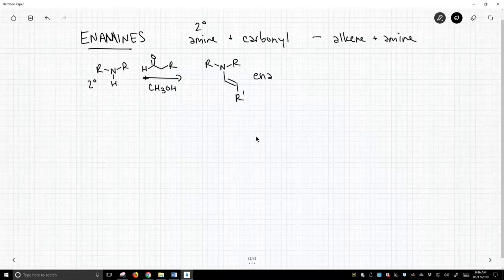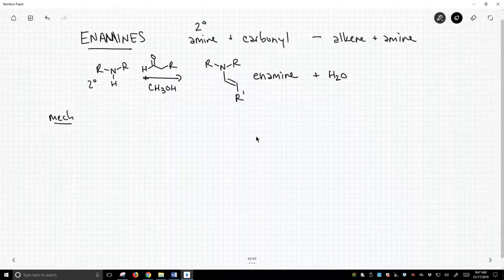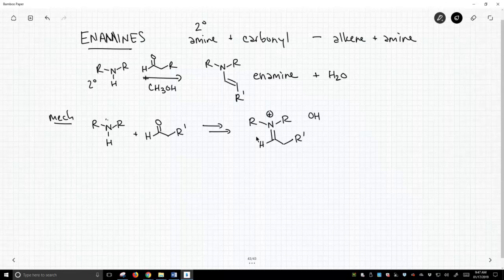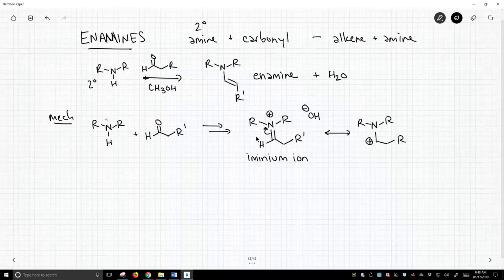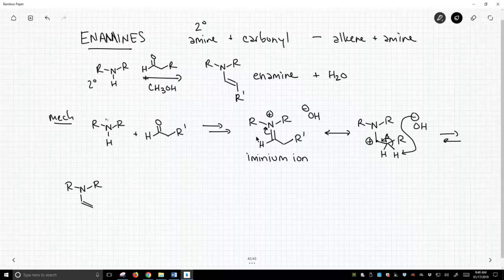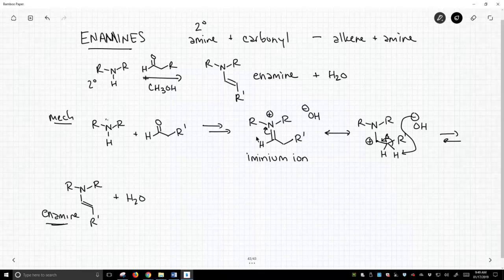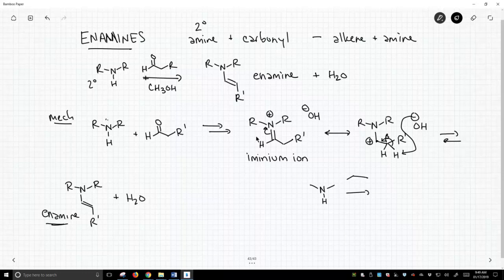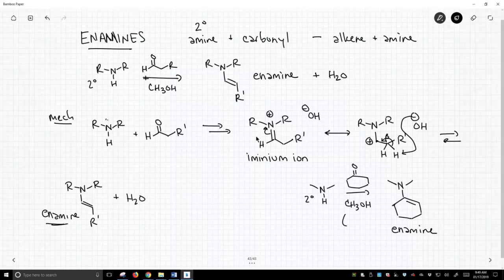synthesis of enamines from secondary amines and carbonyl compounds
Enamines are formed by the reaction of secondary amines with aldehydes or ketones.  Enamines, as their name implies, contain both an amine and alkene.  The reaction mechanism is exactly the same as the formation of an imine *until* the iminium ion is formed.  At the iminium ion stage, the iminium ion does not have a hydrogen on the nitrogen.  The base therefore removes an adjacent proton that was an alpha-proton relative to the original carbonyl.  Loss of this proton forms the alkene and neutralizes the amine nitrogen.  This reaction forms water as a side product.  Adjustment of the amount of water present determines whether the equilibrium of the reaction favors the products (enamine) or reactants (amine + carbonyl).